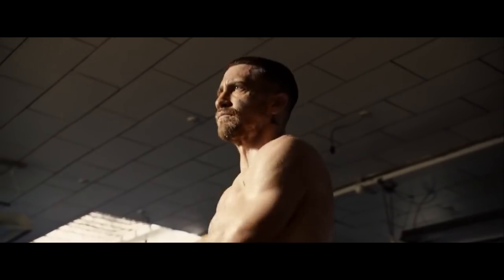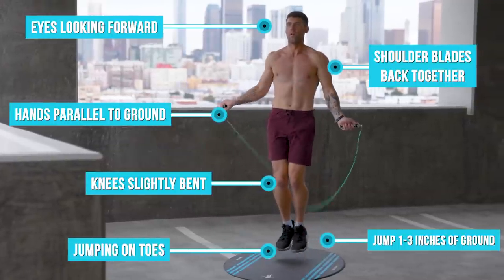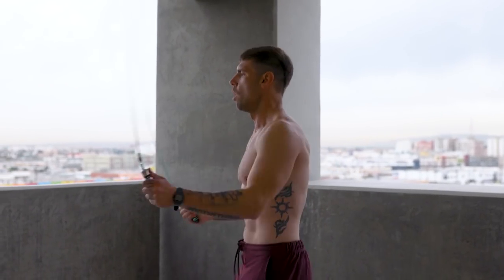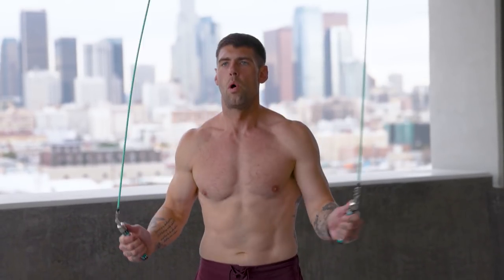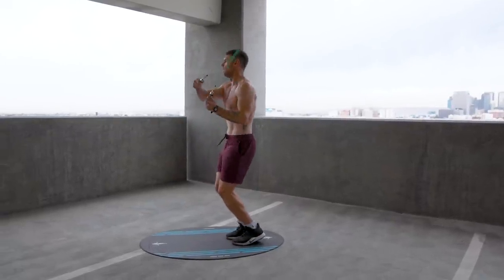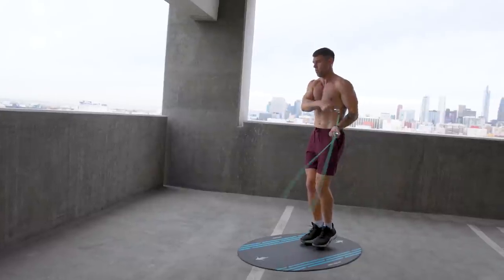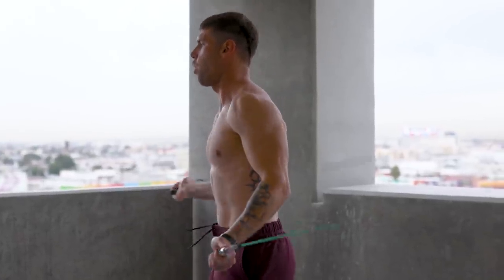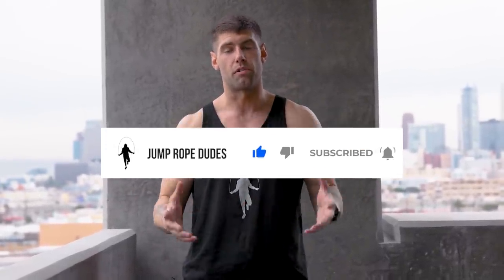Jake Gyllenhaal South Paw Jump Rope Tutorial